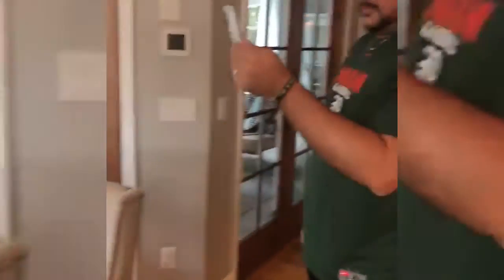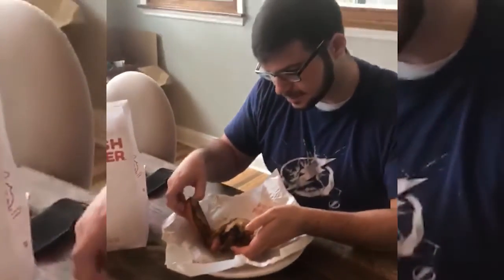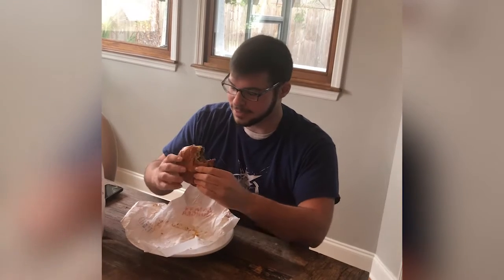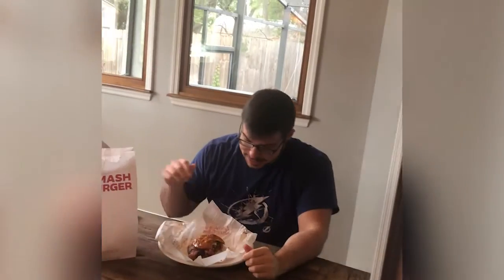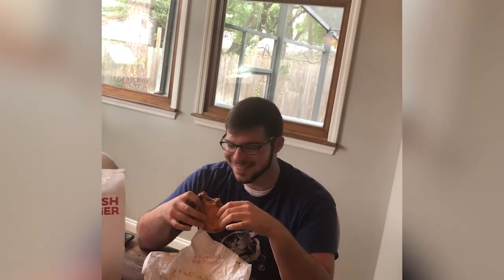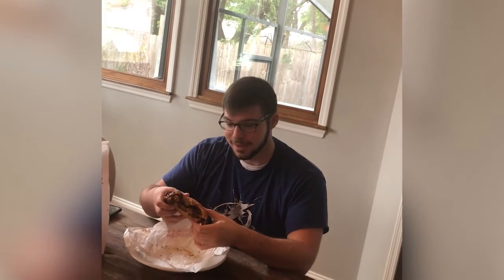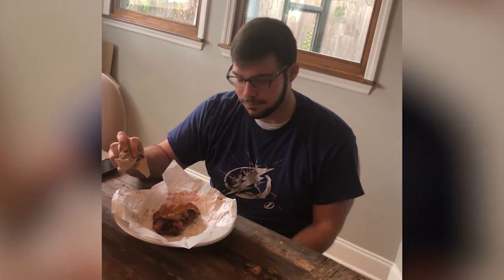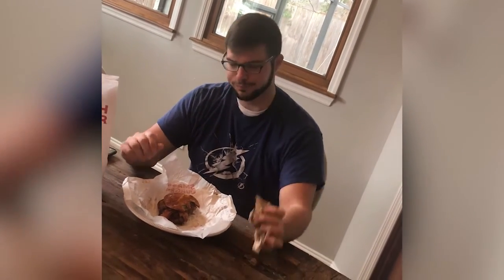Michael Dennis Murphy Hosts: Burgers In Brian Episode 6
Michael Dennis Murphy and Brian rate the smash burger, a hot commodity in Tampa.